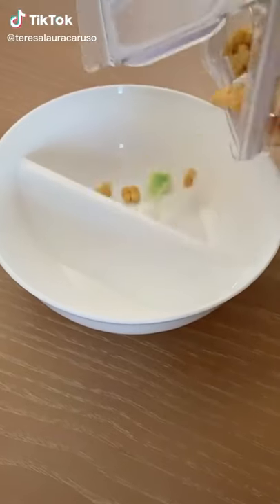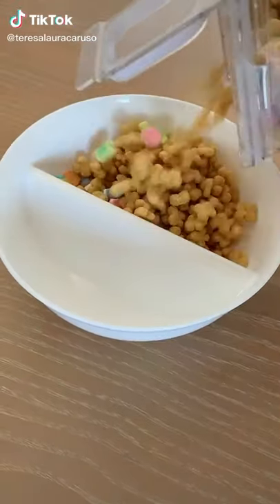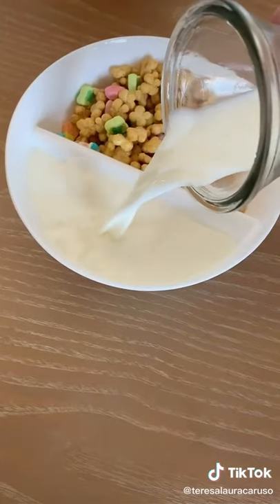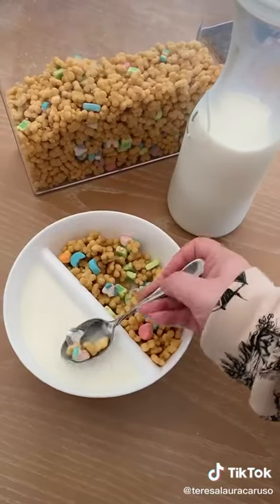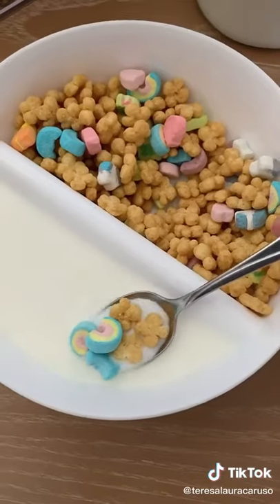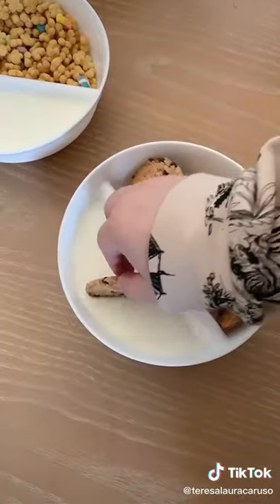Anti-Soggy Cereal Bowl Amazon Must Haves